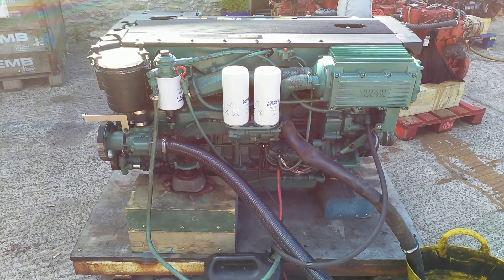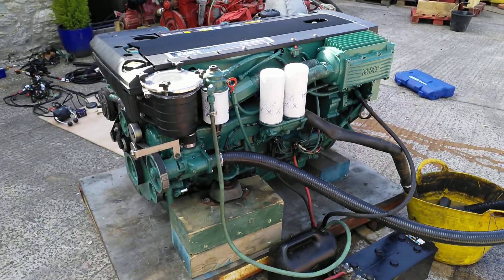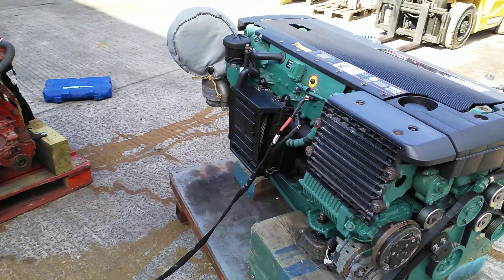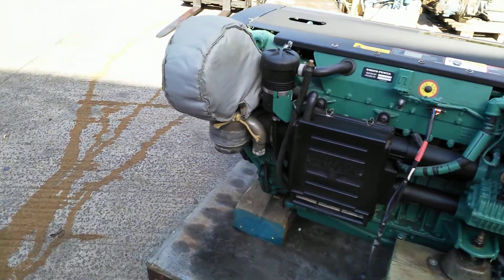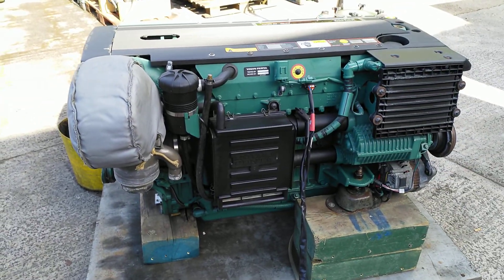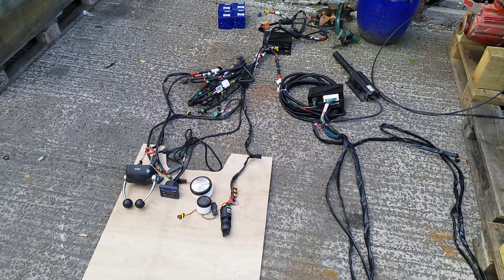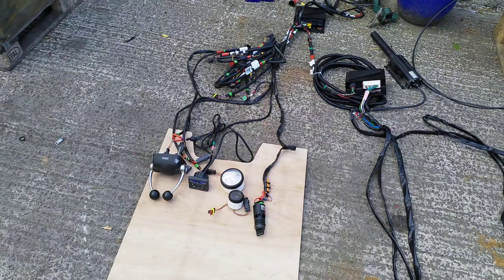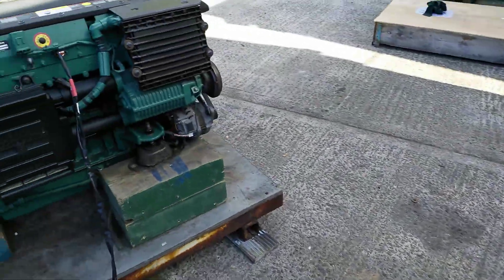Volvo Penta D6-350A-B 350hp Marine Diesel Engine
Demonstration run of a 2006 year Volvo Penta D6-350A-B marine diesel engine with EVC Instrumentation, set up for sterndrive use. Running Hours 581.

Available for sale as engine with instruments @ £13,995 or packaged with matching DPH Sterndrive & Transom Assembly for £18,995.